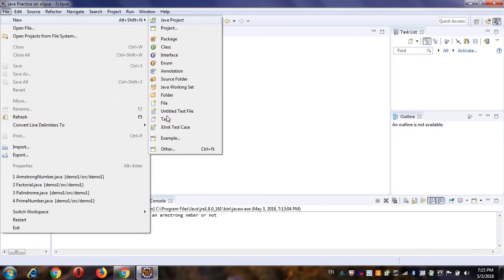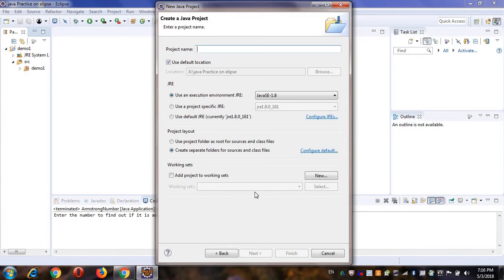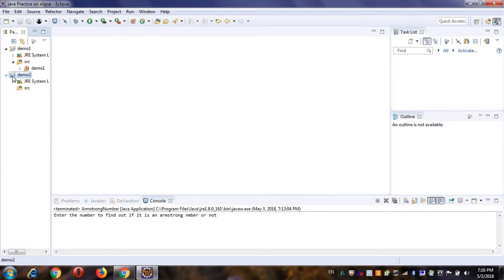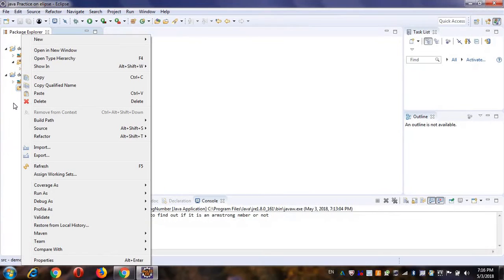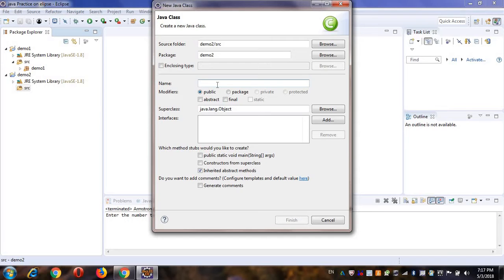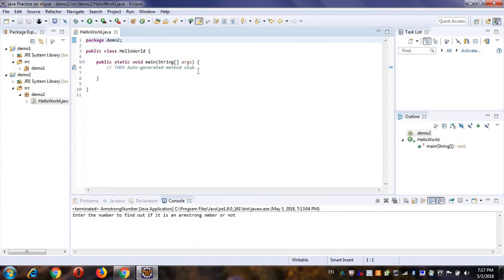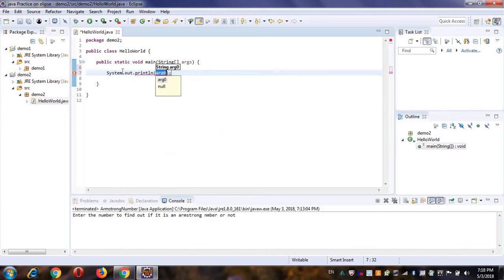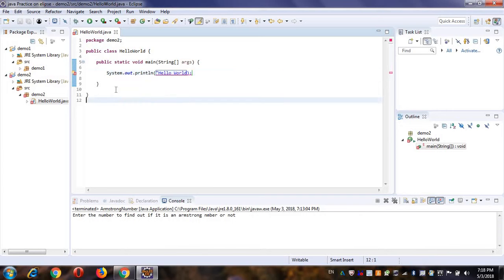hello World program in java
Simple java program for beginners in eclipse